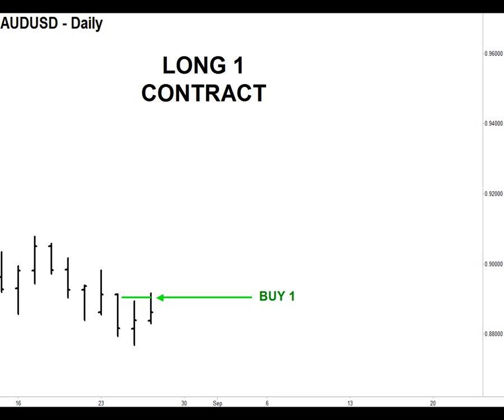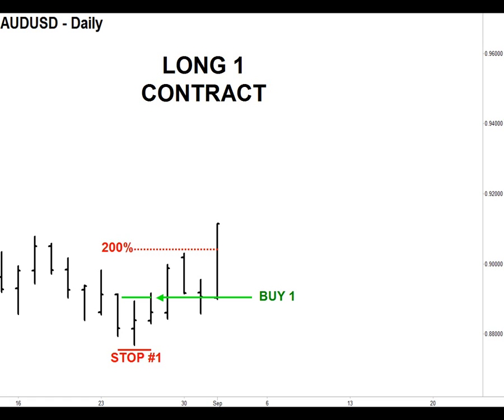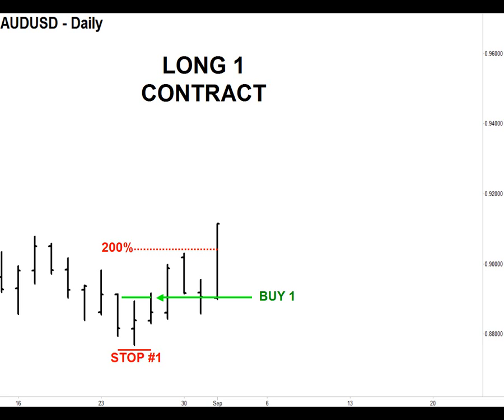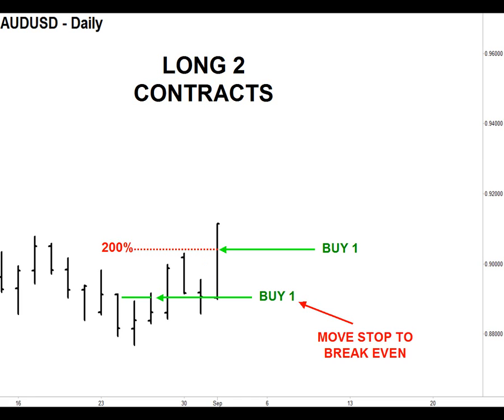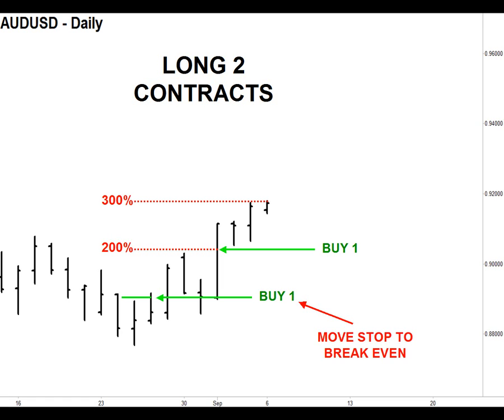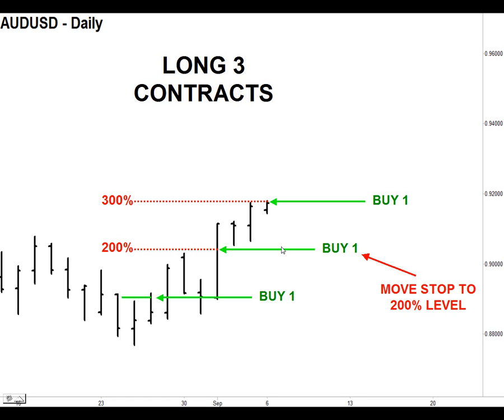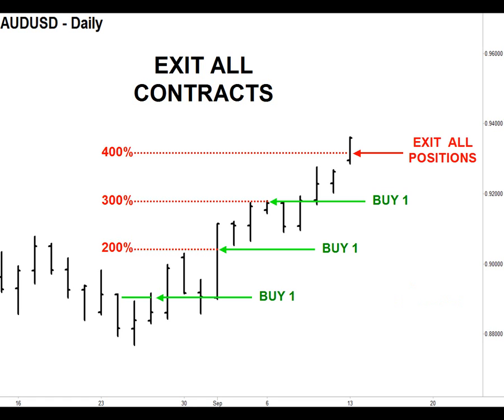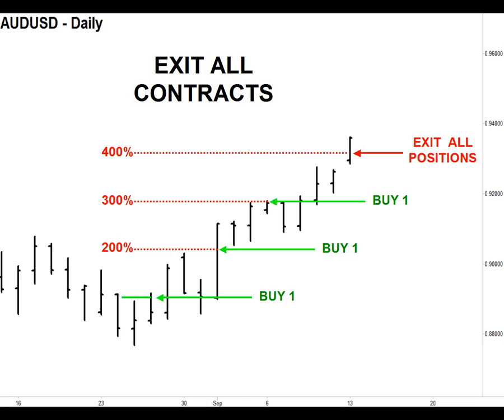How To Add To Your Position Sizing